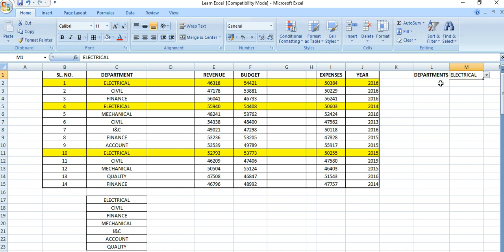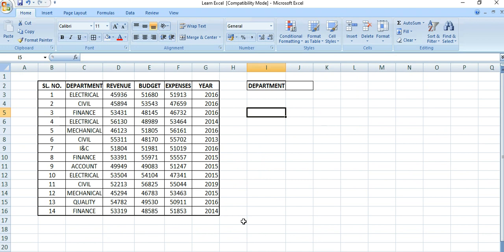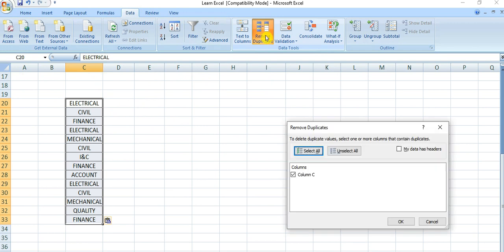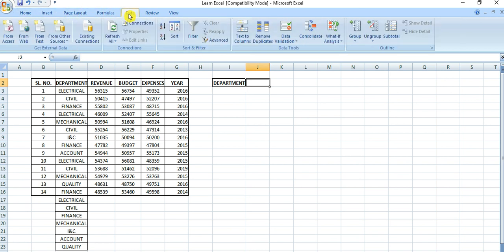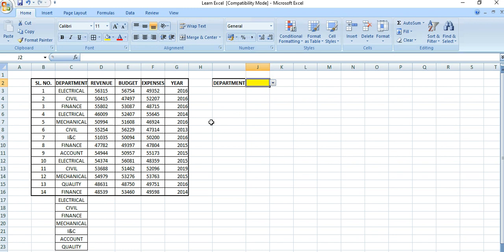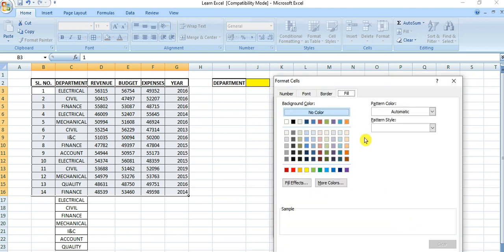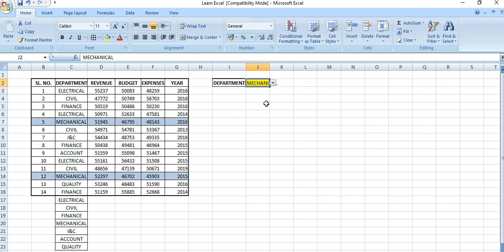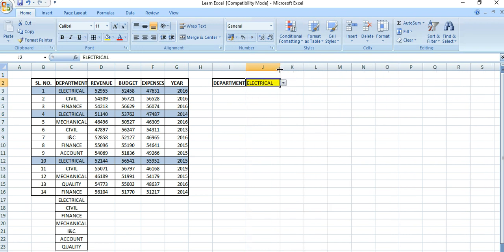[Part 8] MS Excel - How to Highlight Cells in Excel